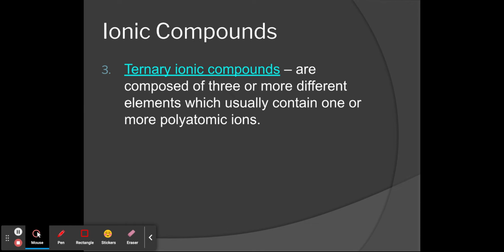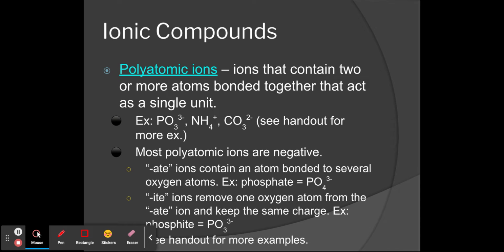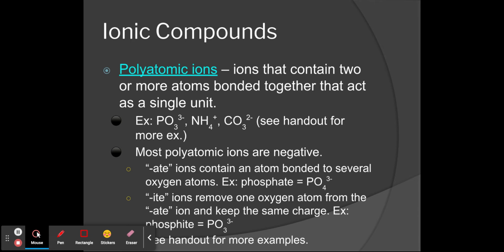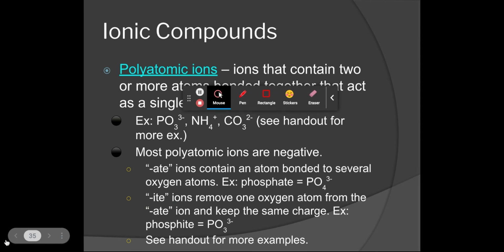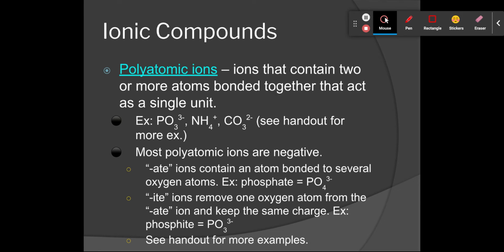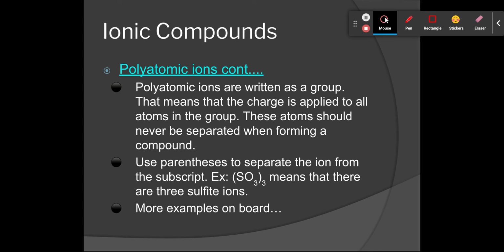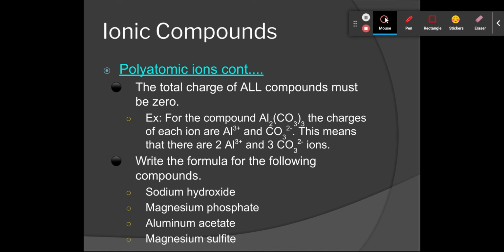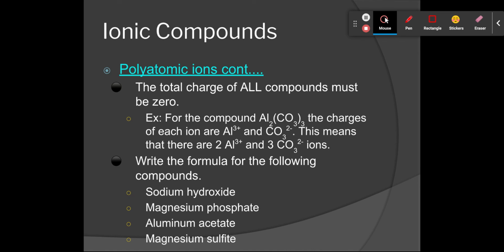1/20 - Ternary Ionic Compounds